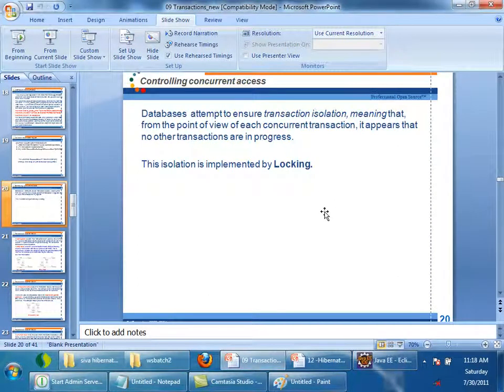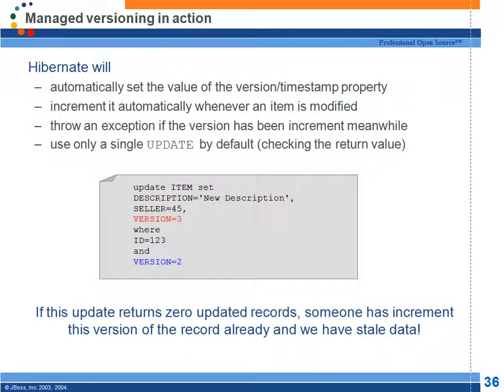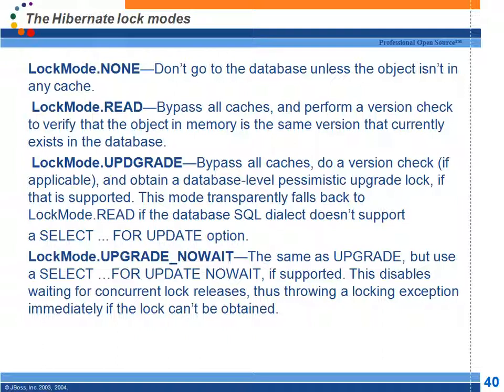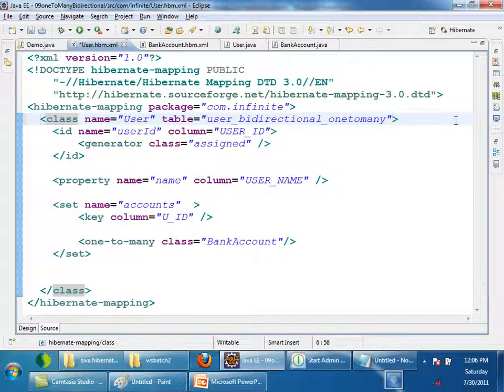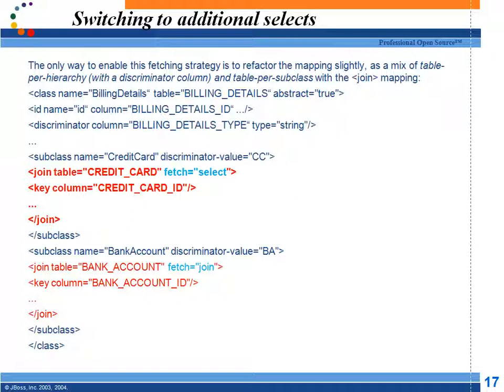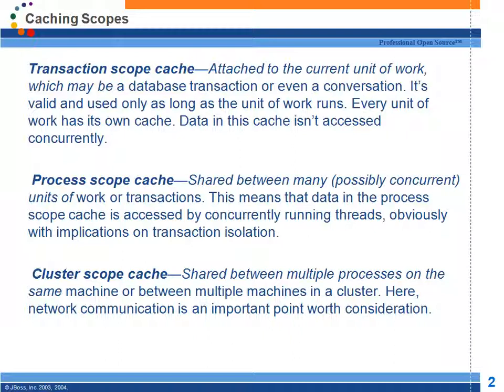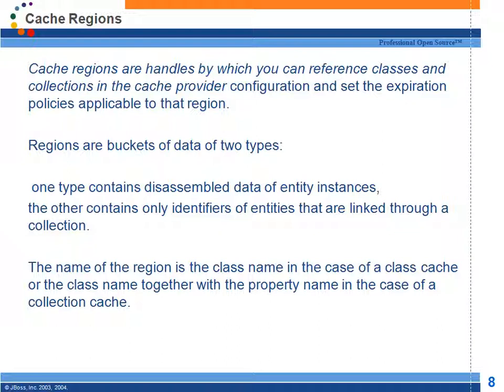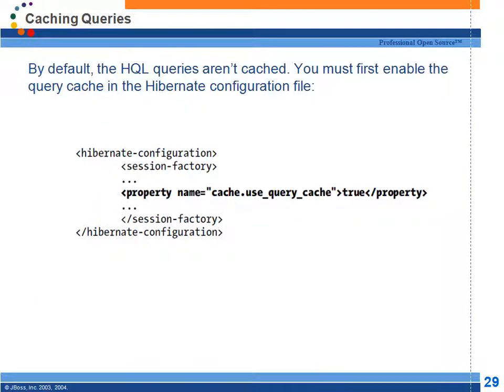46 Hibernate Caching Part 10